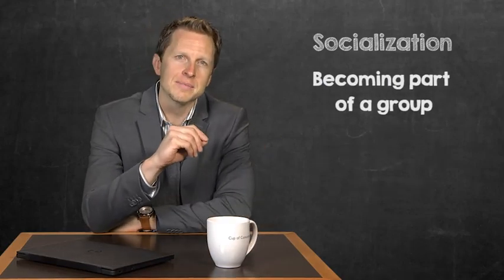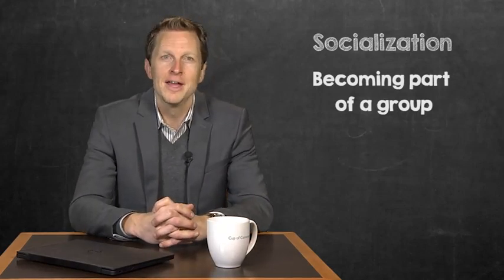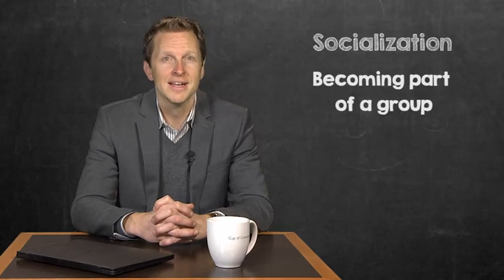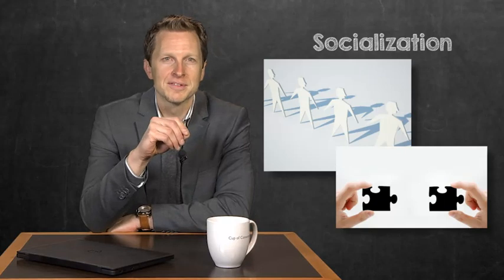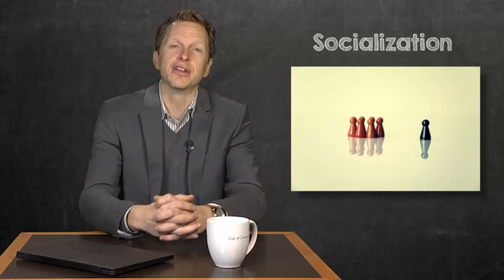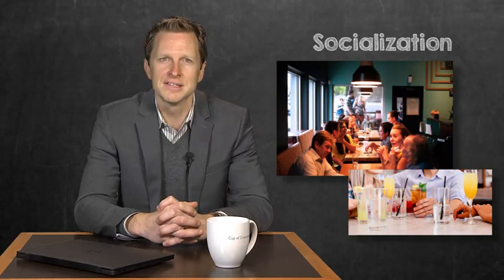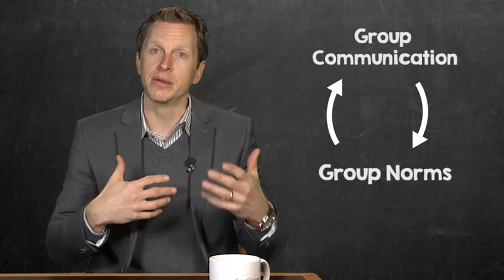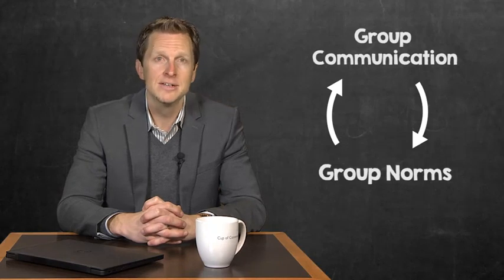1 week 2 Socialization, Norms, and Roles Coursera